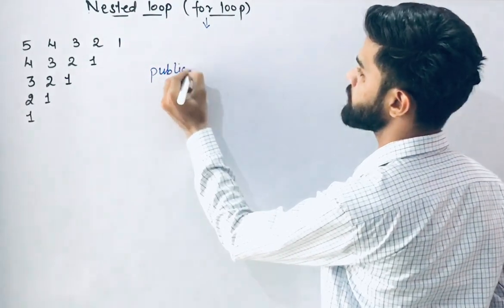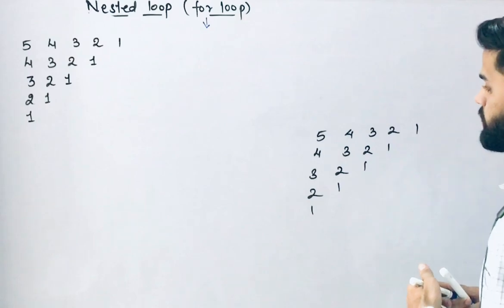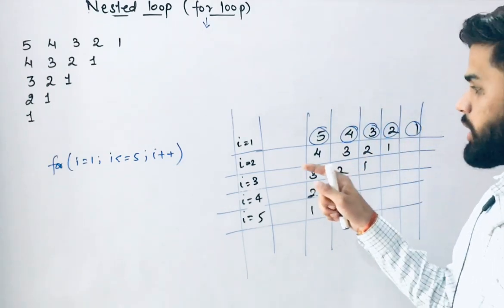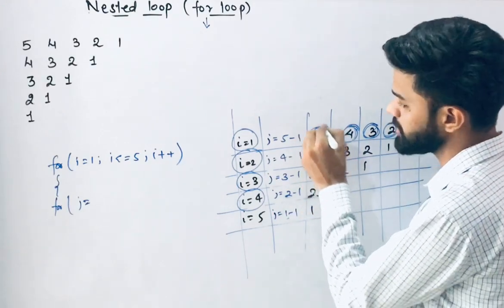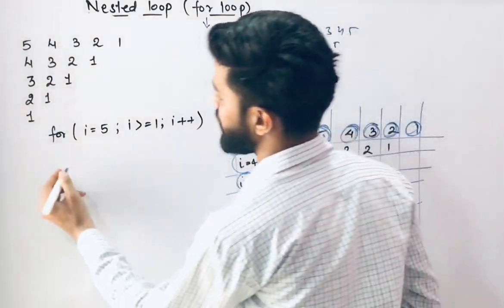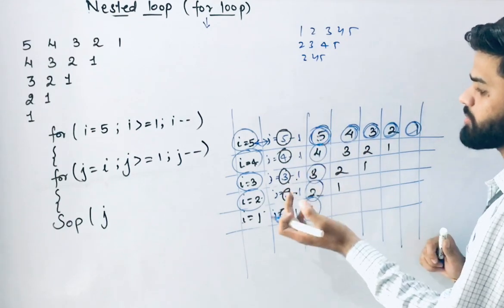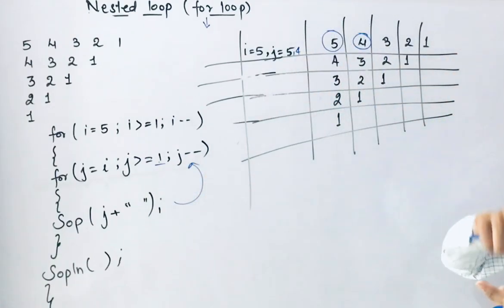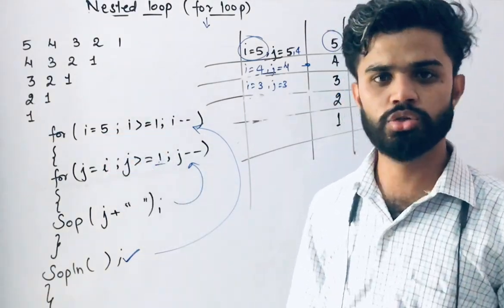Part_05 Program on Nested loops Nested loop for Class 10 (Revision of Class 9)